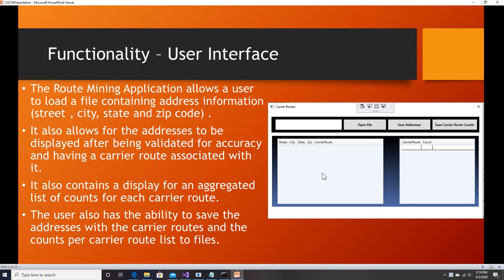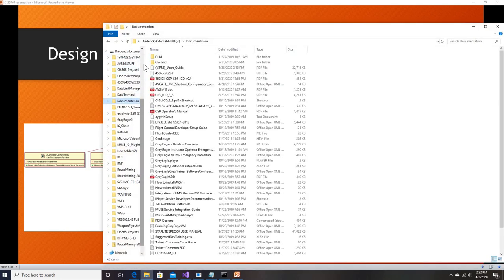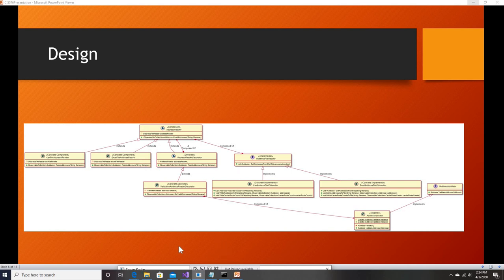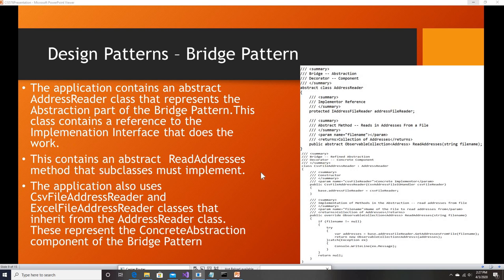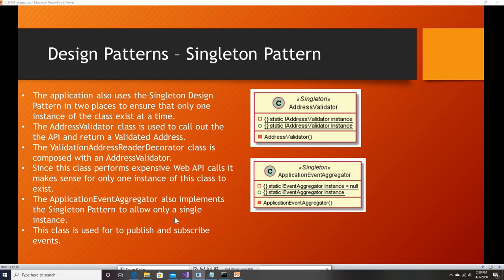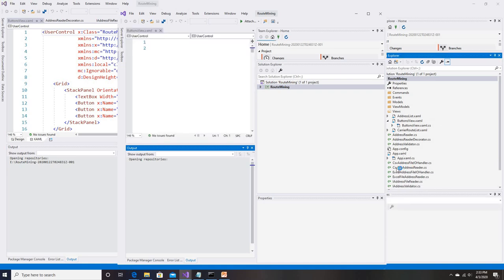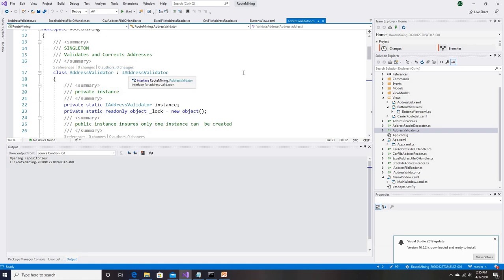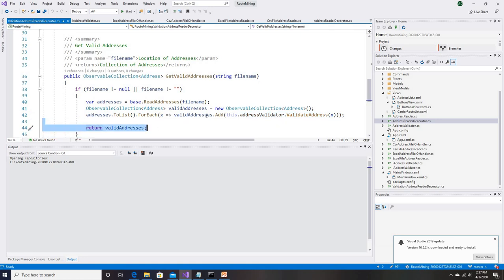Matt Diederick RouteMiningPresentation CIS576